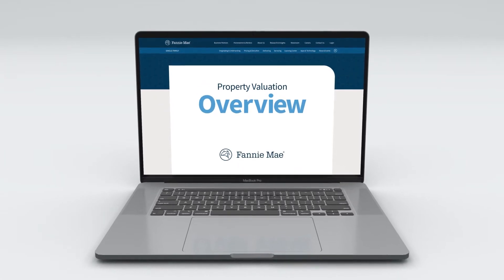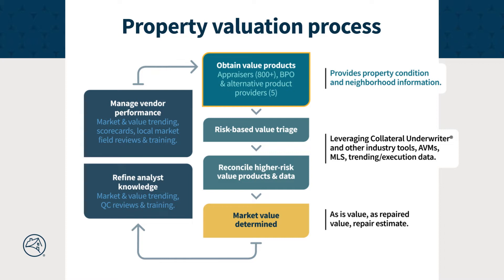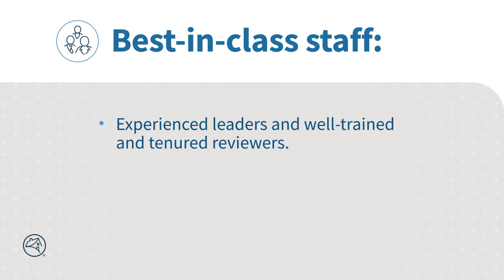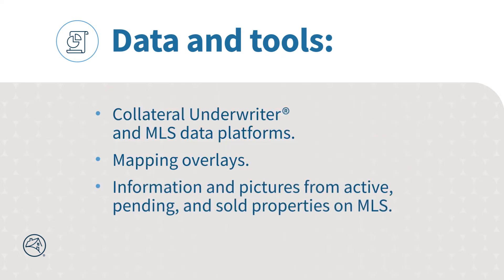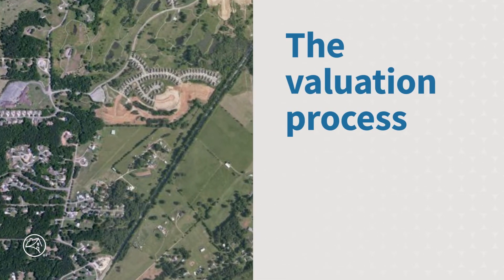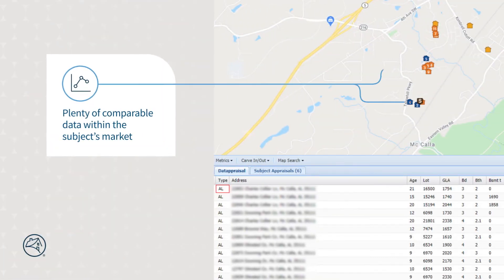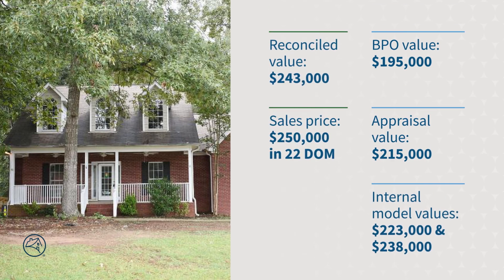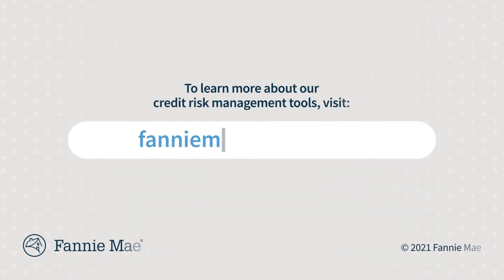Fannie Mae Comprehensive Property Valuation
Fannie Mae’s comprehensive property valuation process integrates multiple components from our suite of credit risk management capabilities, including Collateral Underwriter®, to minimize loss severities in distressed properties by maximizing sales prices and supporting neighborhood stabilization. This is a key element of our industry-leading credit risk management approach, benefiting Fannie Mae and its credit investors. Learn more about Fannie Mae’s Credit Risk Transfer programs